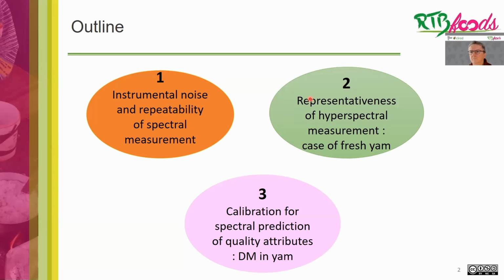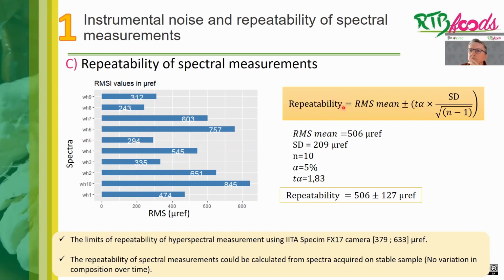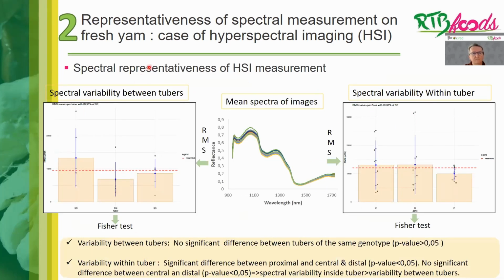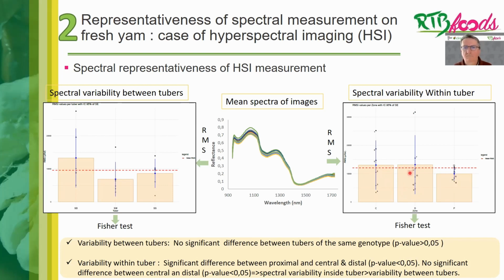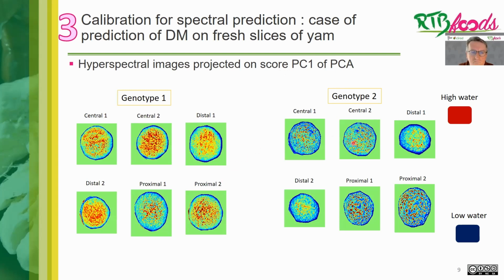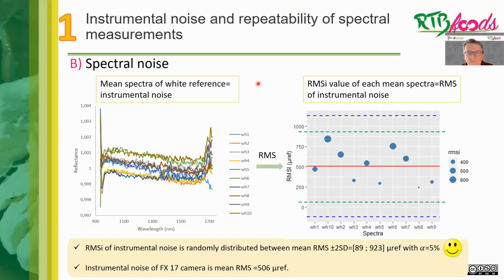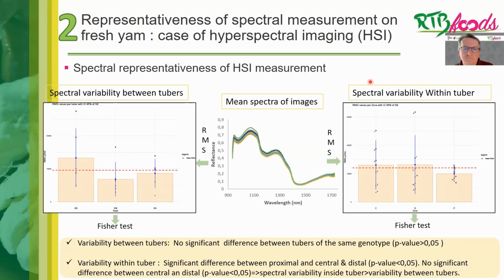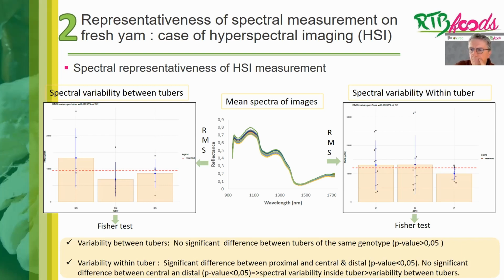Estimation of repeatability and representativeness of NIRS and hyperspectral imaging measurements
Main steps for the estimation of repeatability and representativenessof NIRS and hyperspectral imaging measurements
Karima Meghar (Cirad)